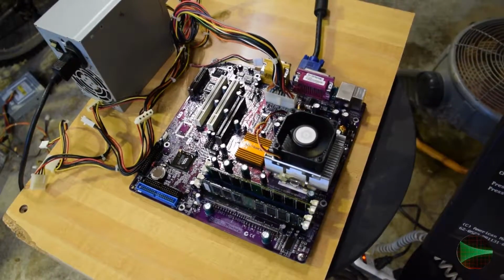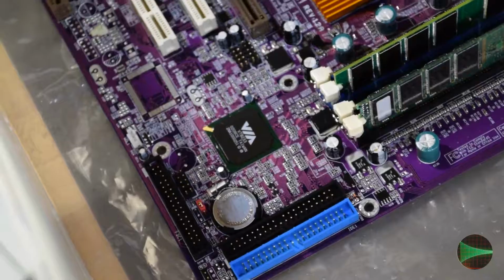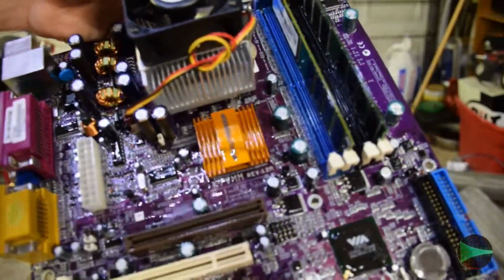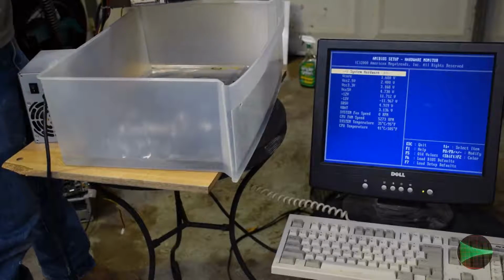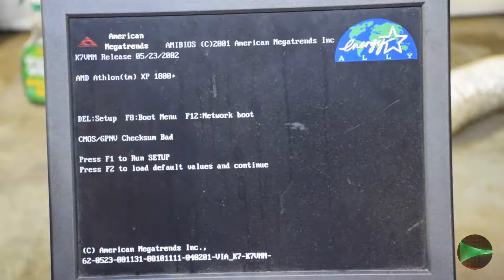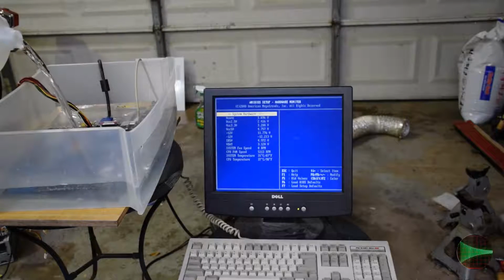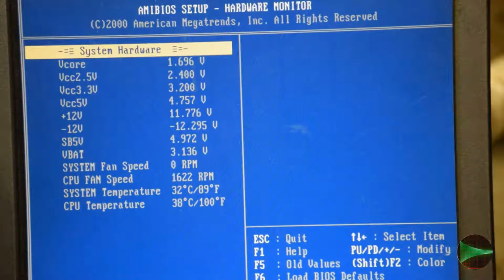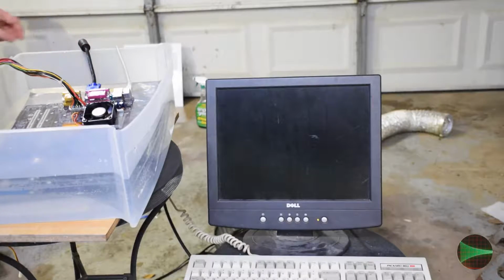Water Cooling Motherboards: Part 2, DIY Conformal Coating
Spray painting an old mother board seems to make it water resistant. There are a lot of other problems that this causes including lost functionality of your expansion ports. I wouldn't recommend it.

Be sure to subscribe if you haven't already and check out my Patreon page or Etsy store where I sell prints of some of my photography if you would like to help support this channel.

 Thanks guys, you're the best!